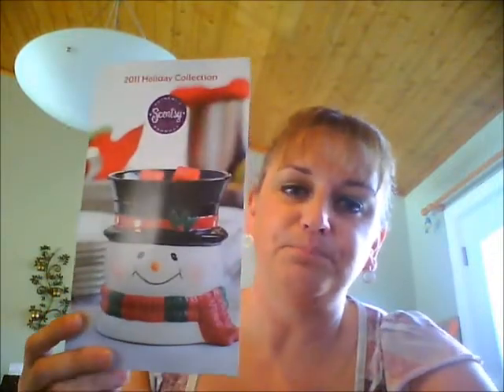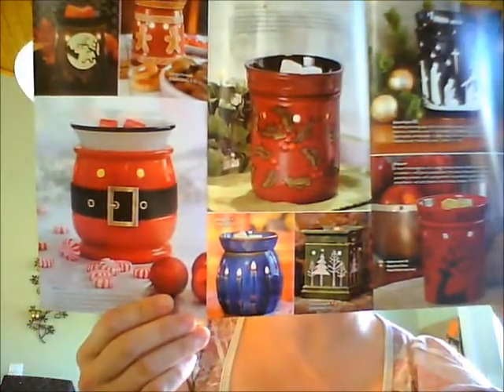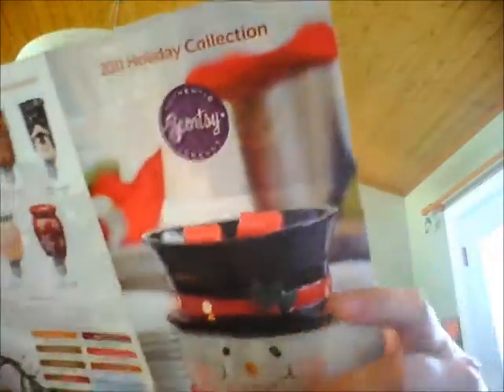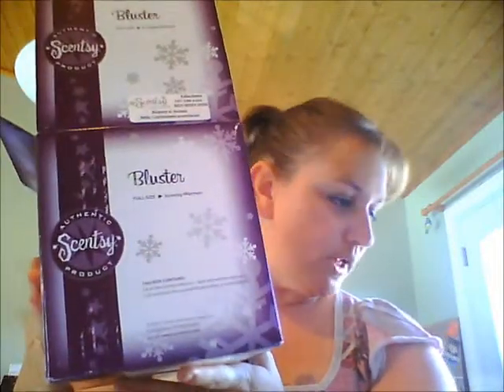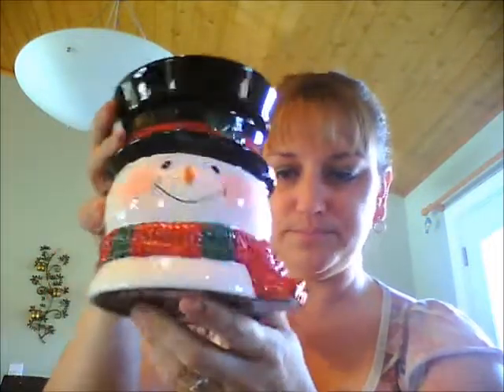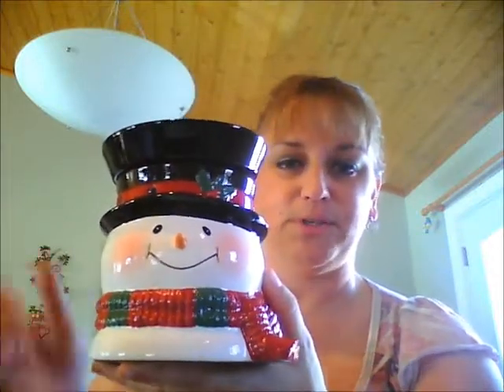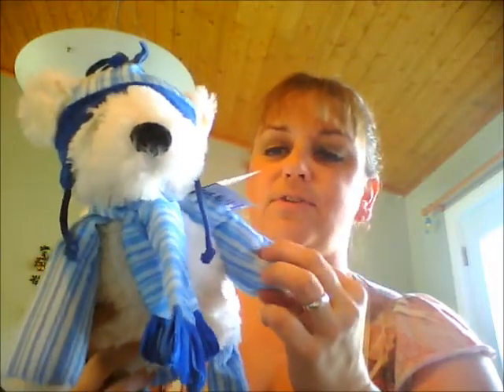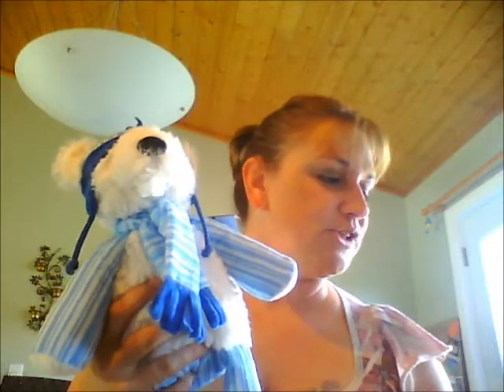Scentsy Holiday Polar Bear Express (Believe)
Holiday Scentsy - If you would like to order and browse the catalog No one ever HAS to order, but I appreciate anyone who does!  Thank you so much!